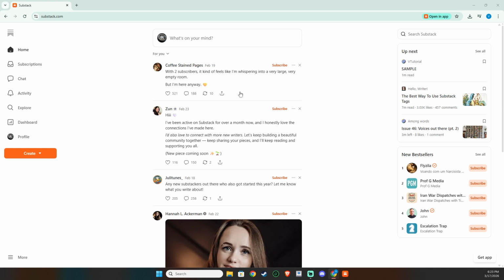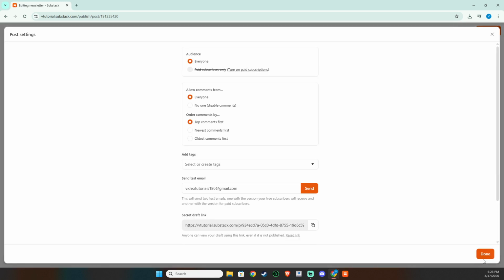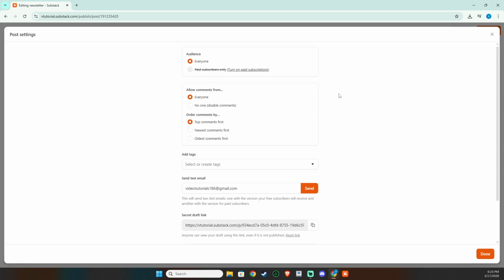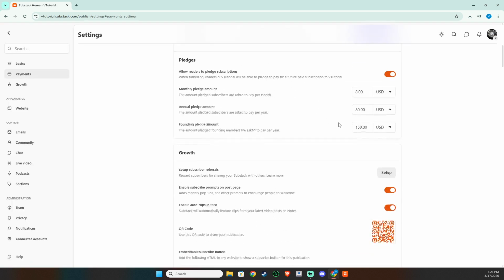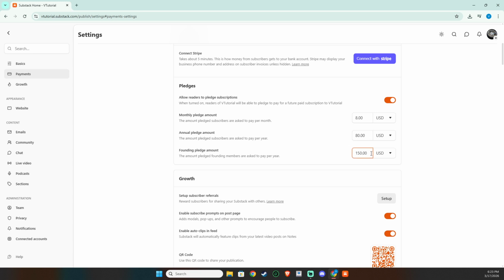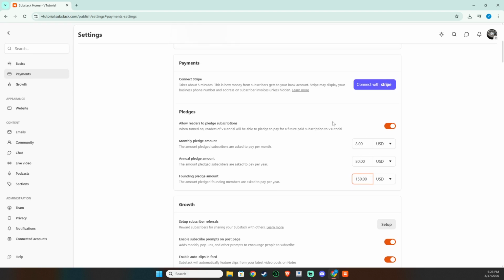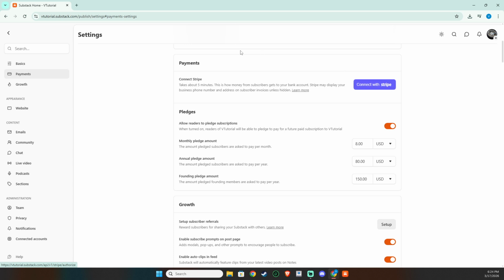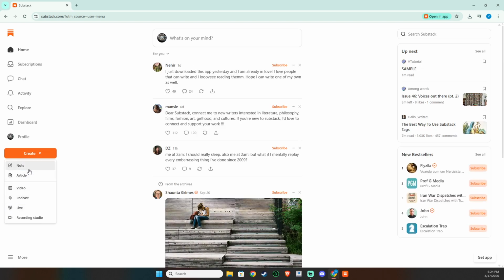How To Monetize Your Substack Newsletter [2026 Full Guide]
How To Monetize Your Substack Newsletter

In this video, we guide you through the process of setting up paid subscriptions and unlocking monetization features on your Substack newsletter to build a sustainable revenue stream from your writing. We examine the platform's core payment gateways, subscriber tiers, and localized pricing configurations that manage your digital publishing business model. We focus on connecting a verified payment processing account, setting up monthly and annual subscription options, and configuring paywall gates within your post editor to protect exclusive content.

Failing to properly structure your subscription funnel or manage financial integration parameters can result in failed processing setups, poorly timed paywalls that alienate free readers, or missed opportunities to convert casual subscribers into paying supporters. Understanding how to manage paid content boundaries, leverage founding member tiers, and utilize native promotional tools ensures you can smoothly scale your independent media publication while maintaining complete control over your earnings.

Technical Specs:
Software: Substack; Feature: Subscription Management & Revenue Tools

How To Monetize Your Substack Newsletter, Monetize Your Substack Newsletter, how to turn on paid subscriptions substack, make money writing on substack, Substack, Substack Inc, connect stripe to substack account, set up substack subscription tiers, how does substack paywall work, launch paid newsletter campaign, substack monetization tutorial for beginners, fix stripe verification error substack, publisher dashboard revenue tools, manage founding member pricing, digital publishing business layout, increase paid subscribers substack